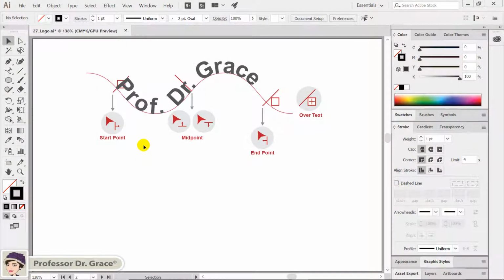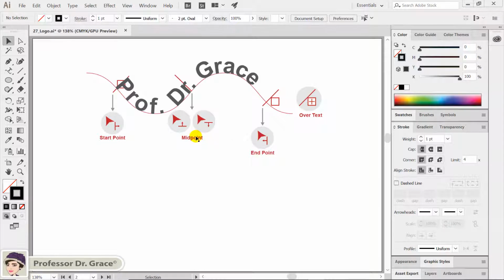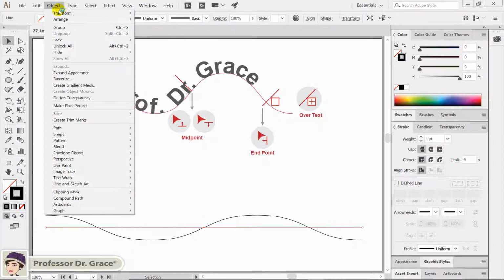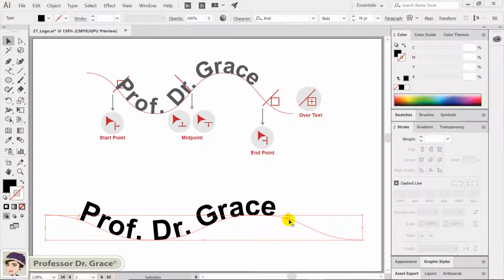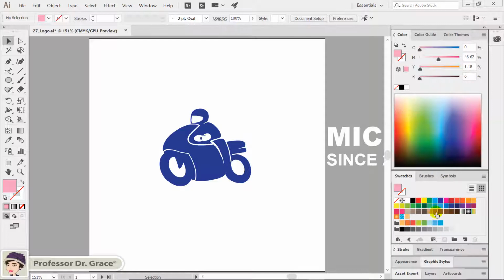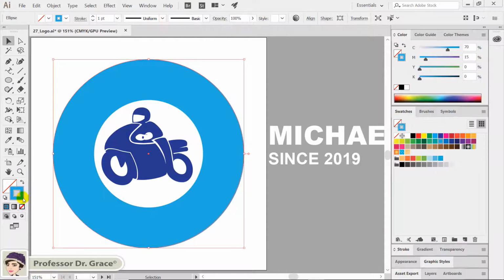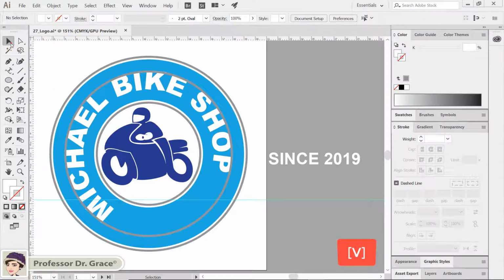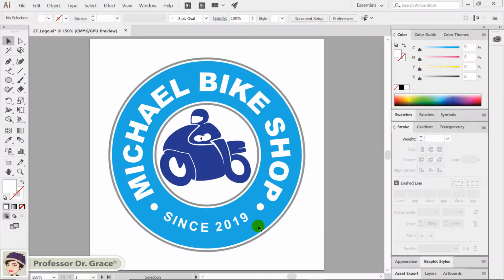Illustrator Tutorial #27. Working with the [Type on a Path Tool]